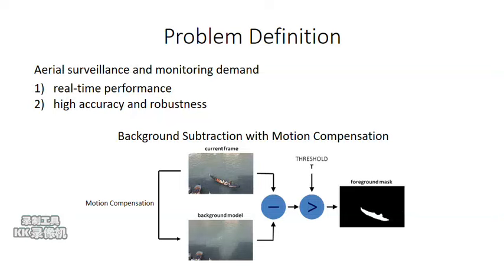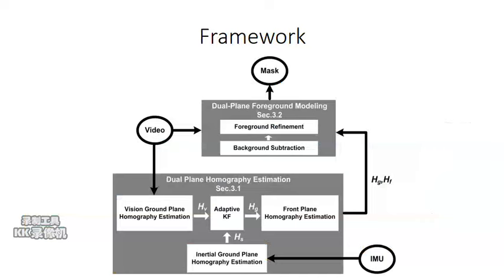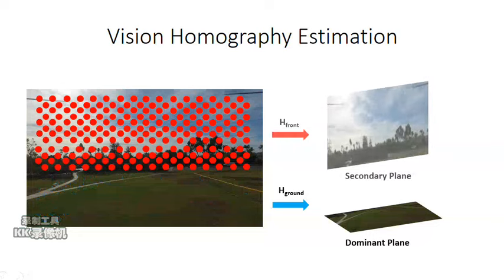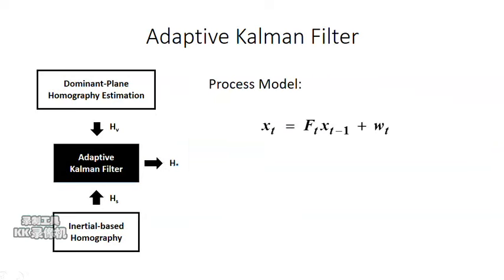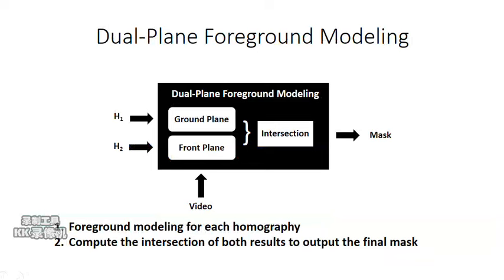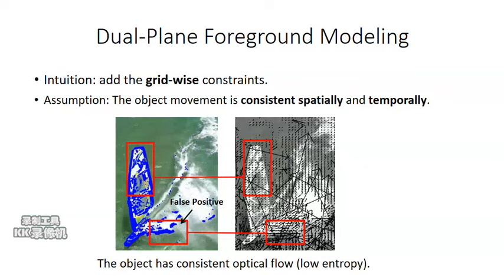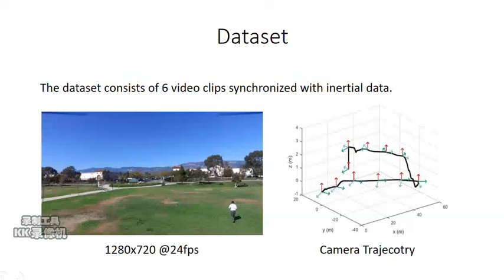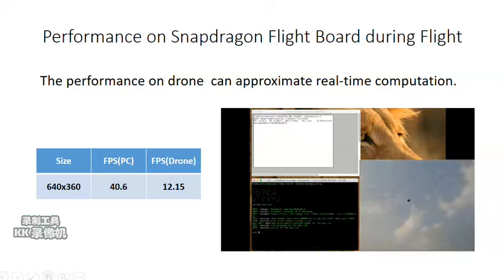work on drone2